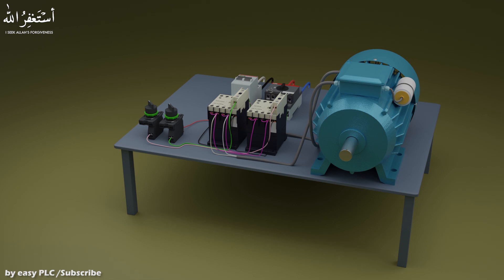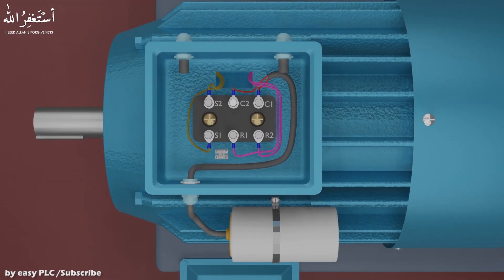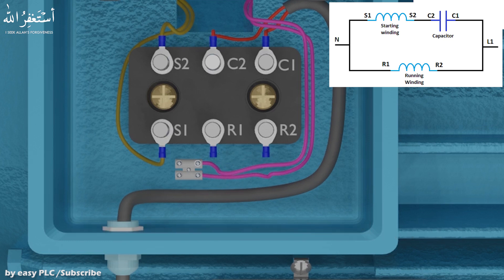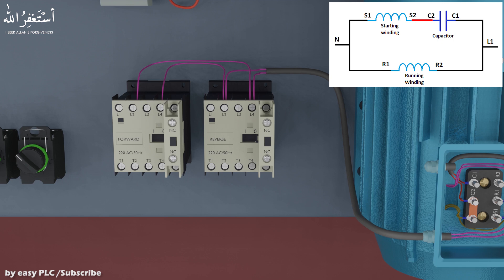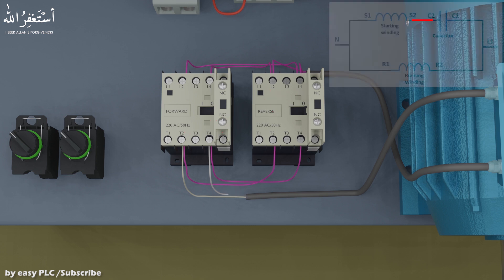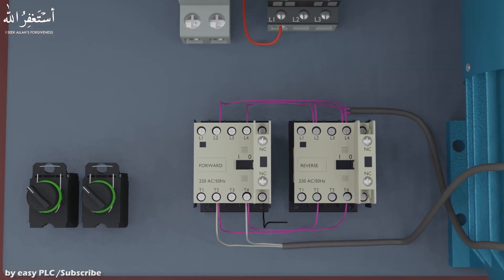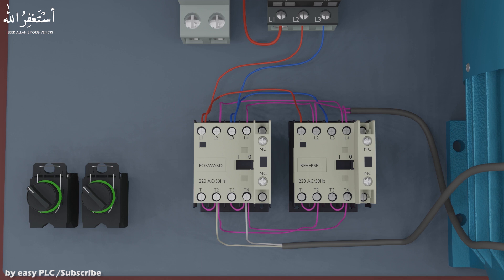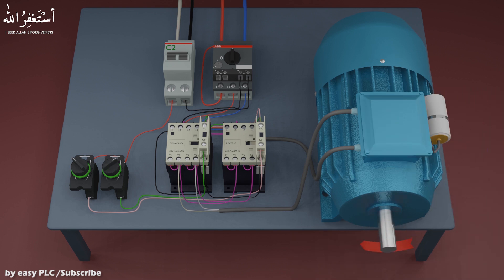Single phase motor reverse forward rotation with running winding reverse method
running winding reverse method to reverse the single phase motor rotation
Starter For Single Phase Motor to make it Run in REVERSE & FORWARD Direction
Run Single Phase Motor in REVERSE & FORWARD Direction
Electrical Technician
Reverse Baldor Single Phase AC Motor Circuit Diagram
How to Change Single Phase Motor Rotations